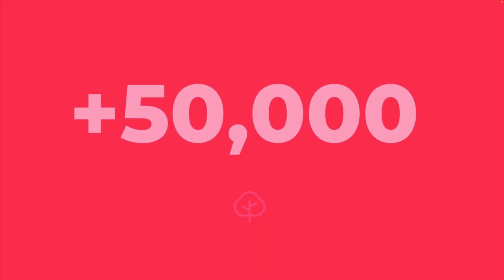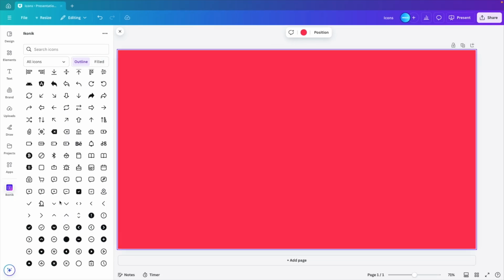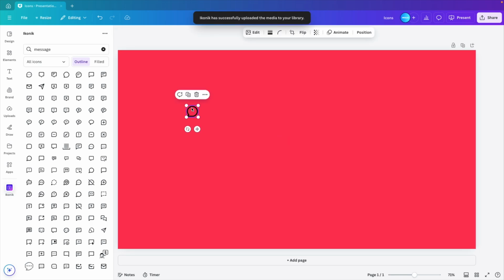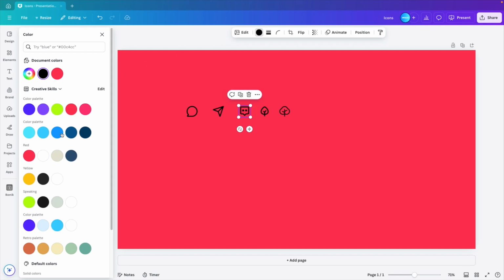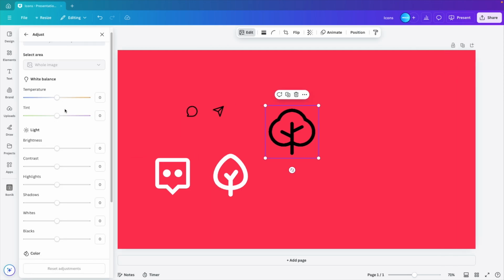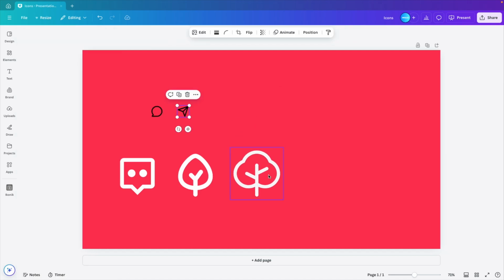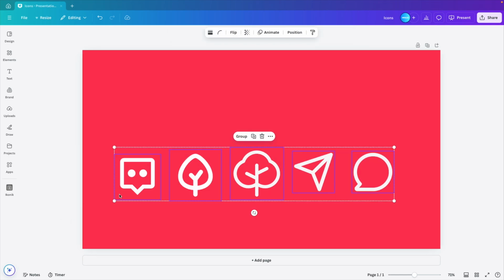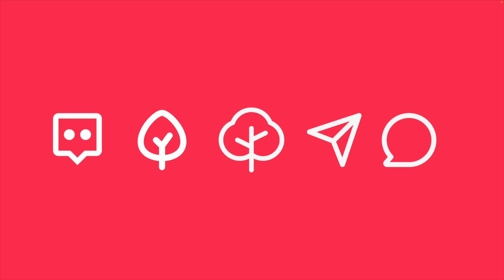50,000 FREE Icons in Canva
👉 Templates & downloads

🌱 Our channels